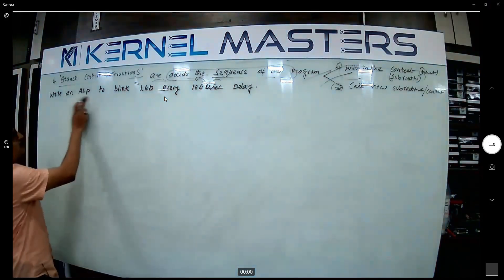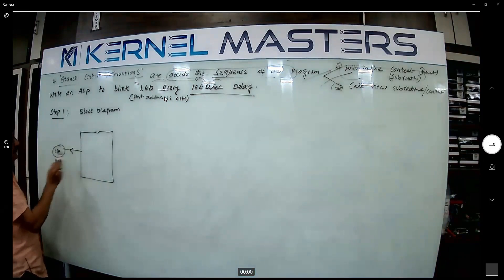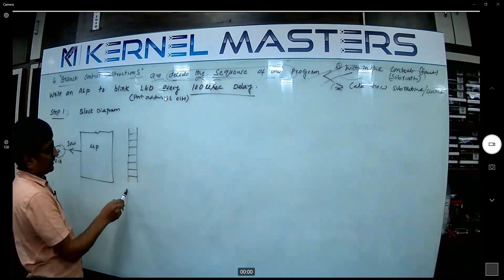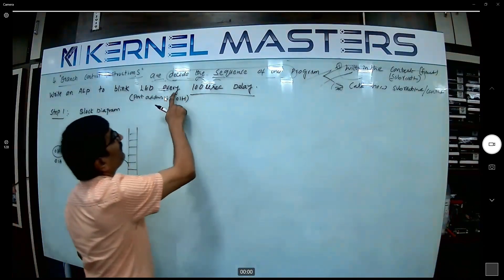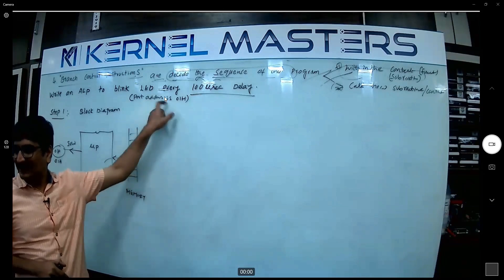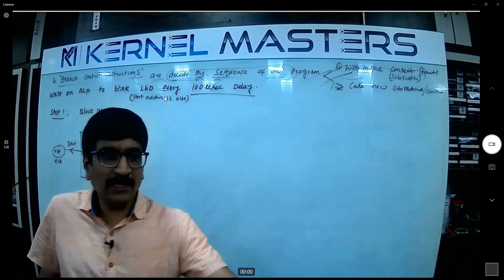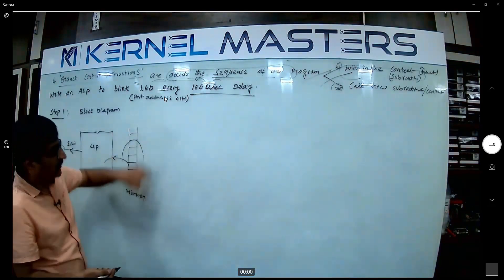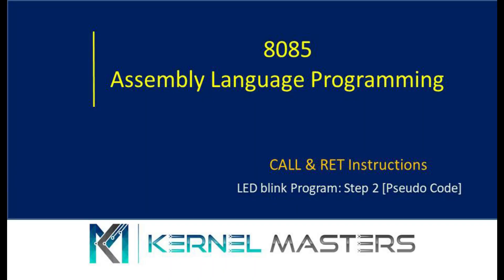8085 Instruction set | CALL & RET | Step 1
CALL & RET instructions
Step 1: Block Diagram